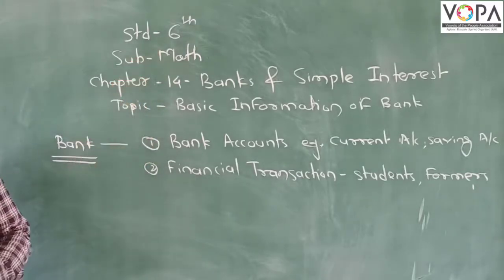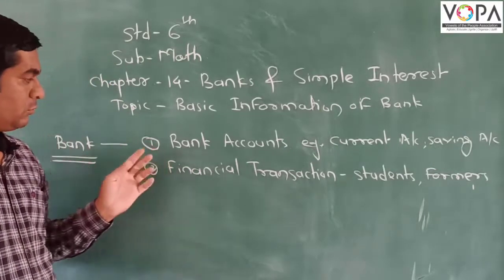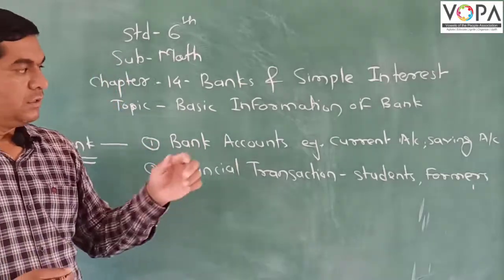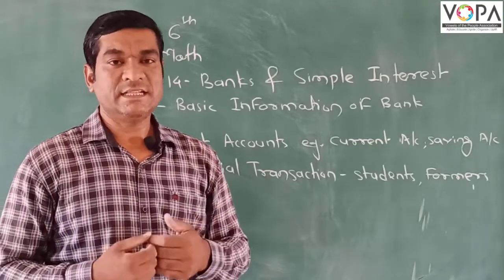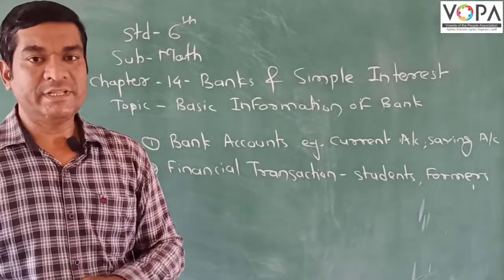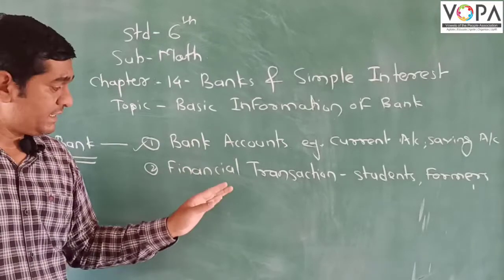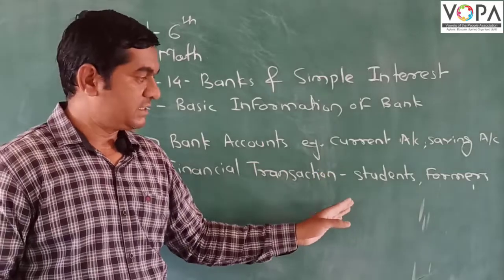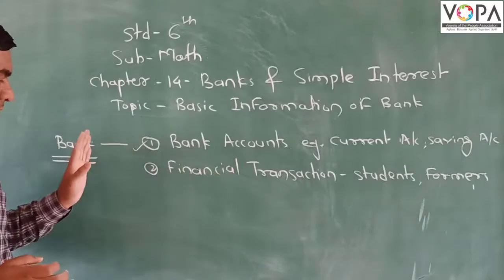6th | Maths | Banks and Simple Interest | VSchool | V3